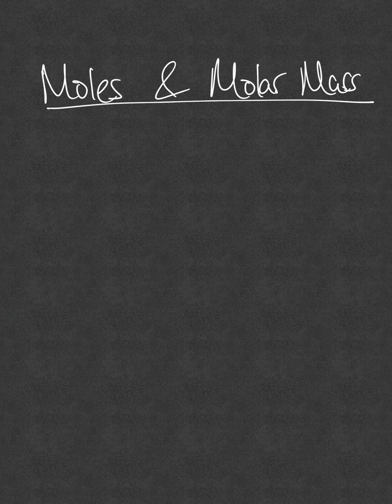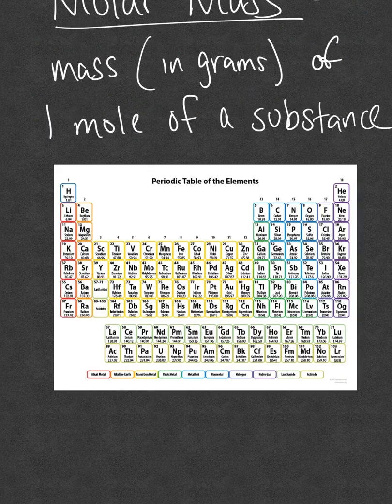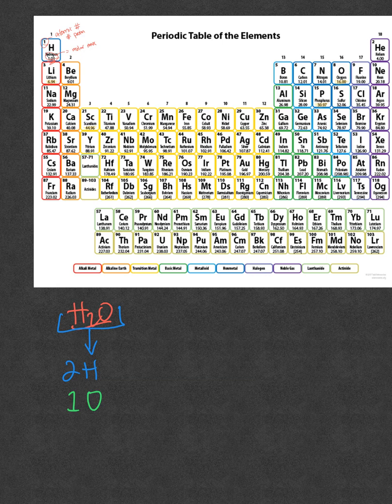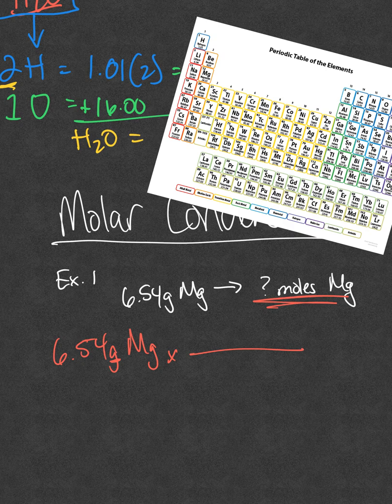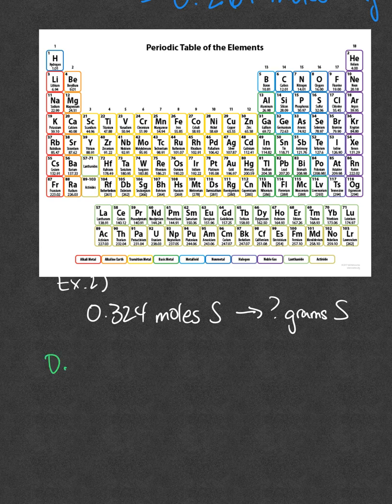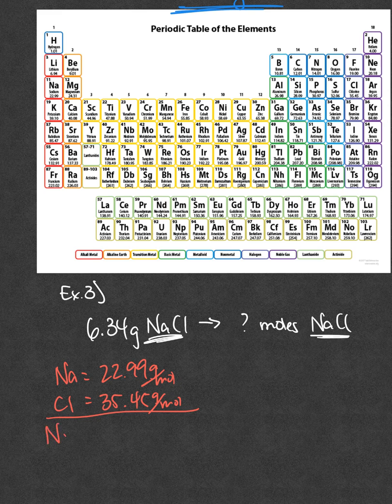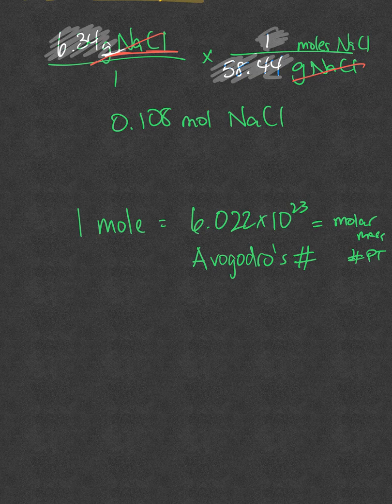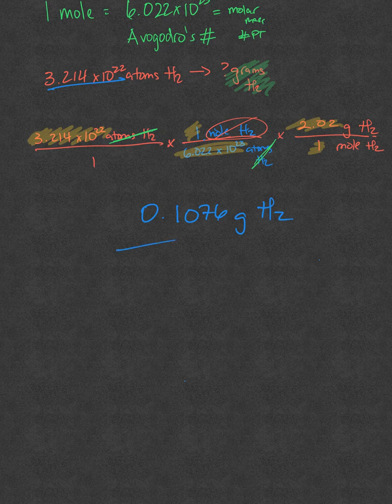Moles and Molar Mass